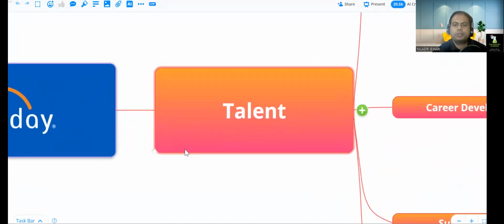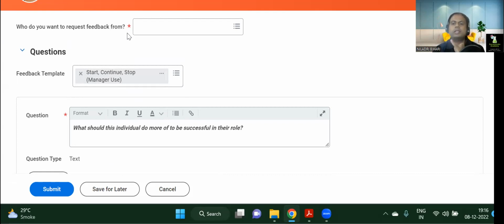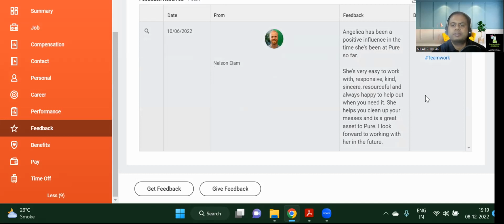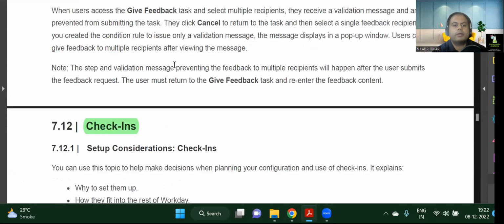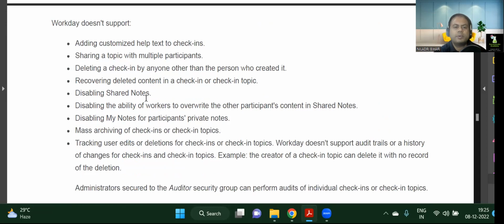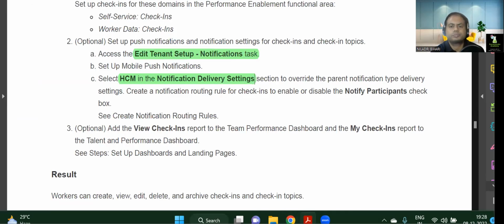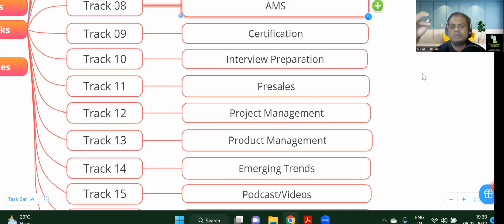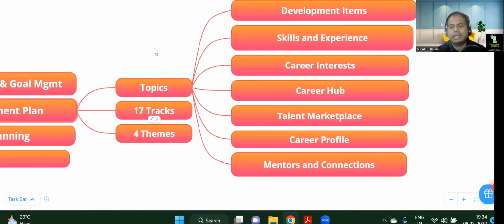Workday Performance Enablement Part 5 Feedback and Checkins